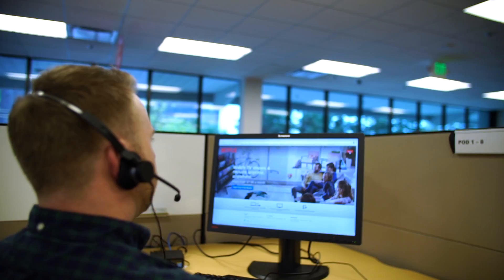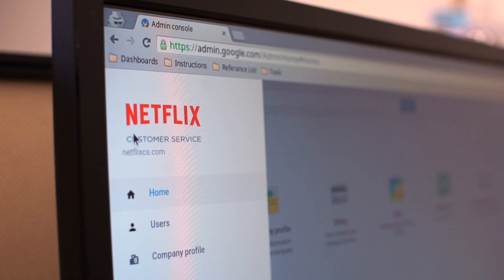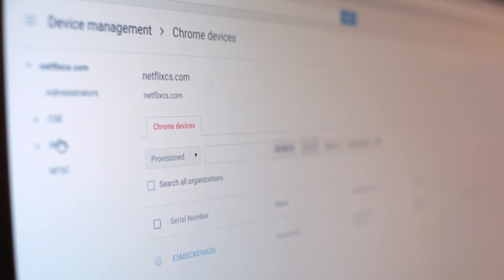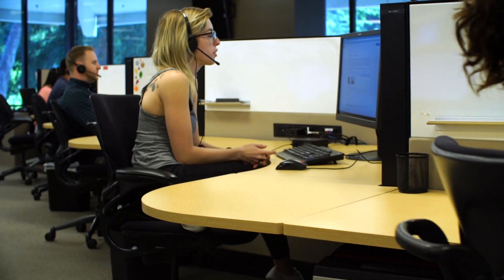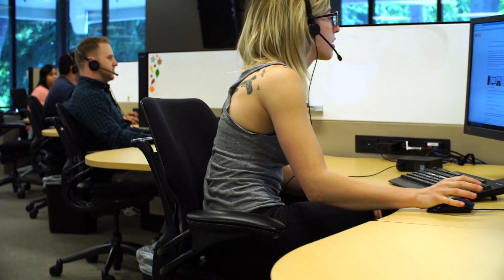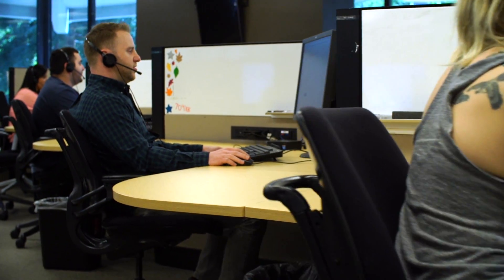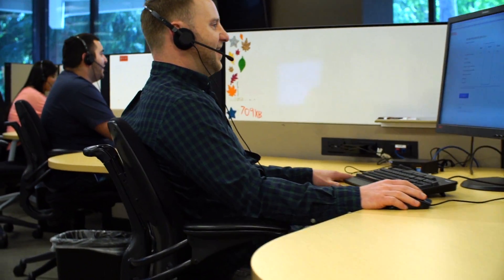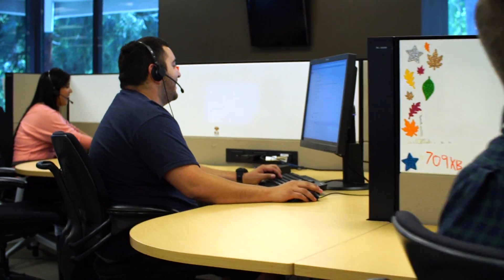Chrome Live: Chrome Management: Netflix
Chrome Live: Learn how Netflix uses Chrome to maintain a contact center in the cloud while simplifying device management.